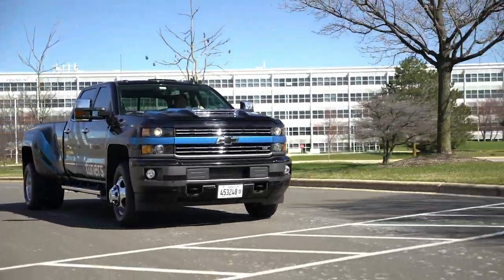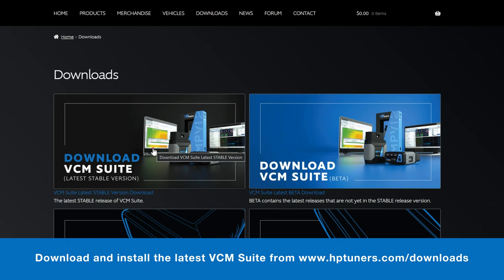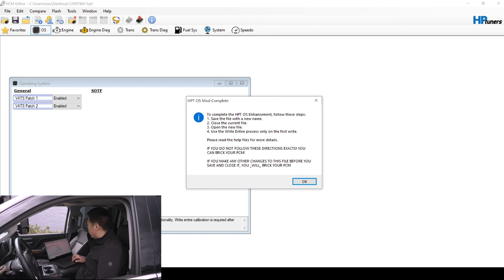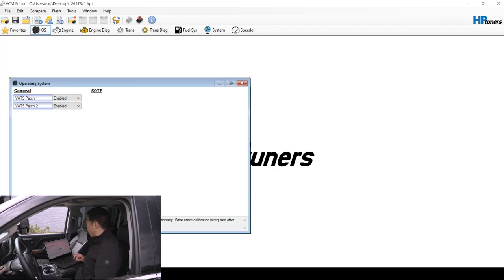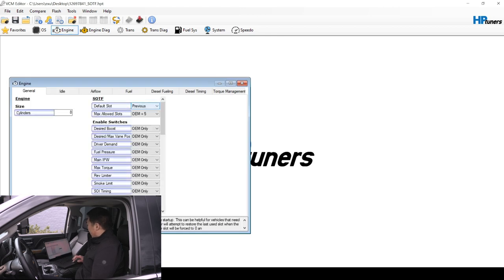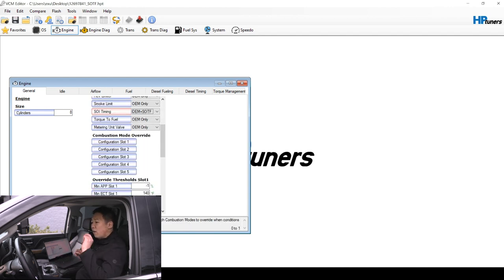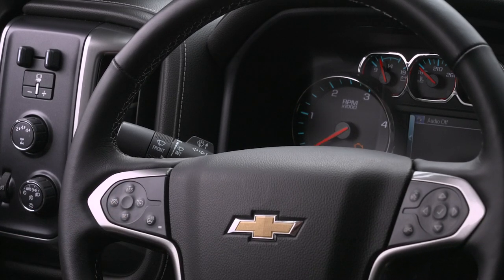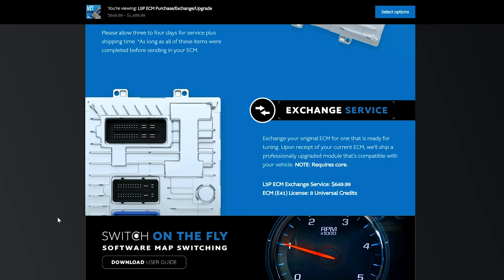GM L5P Switch on the Fly And Diesel Switch by HP Tuners! | New Product Highlight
Diesel Switch by HP Tuners allows you to power up from a stock calibration to five custom maps with the turn of a switch. Pair with HP Tuners Switch on the Fly OS for complete control and performance!

This product is currently available for the GM L5P/L5D applications and will require an Upgraded E41 ECM from HP Tuners.

The Diesel Switch features:
-         5’ OBD2 pass-through cable
-         Knurled aluminum switch knob and position dial
-         6 position rotary switch